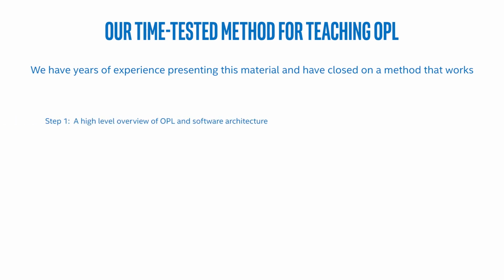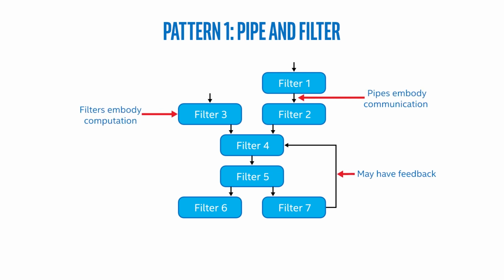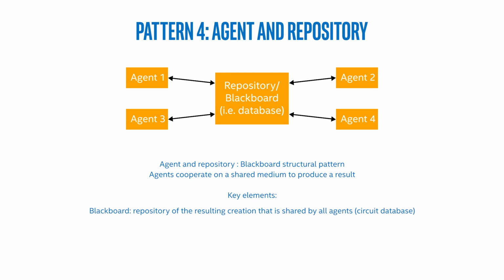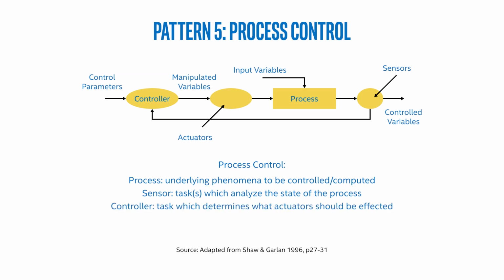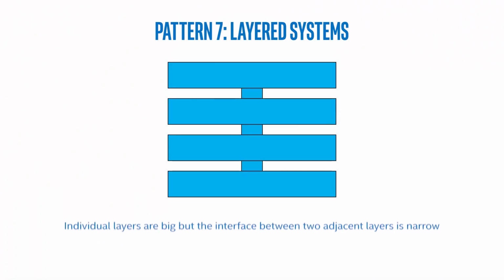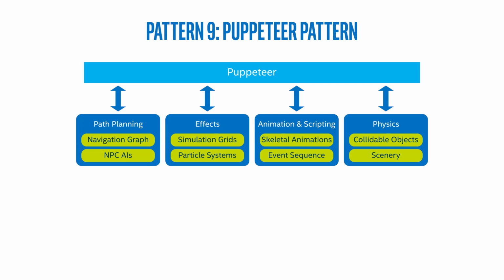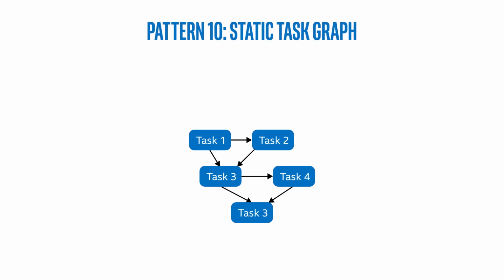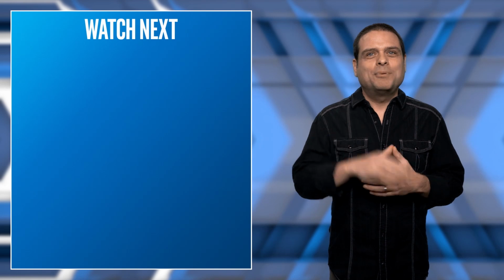Structural Patterns and Parallelism 1 | Engineering Parallel Software with Patterns Part 4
Professor Kurt Keutzer now brings parallelism into the conversation explicitly and maps the structural patterns onto the lower level parallel patterns. In particular, he explores the parallel algorithms strategy patterns through a discussion of how to support the structural patterns.

The computational patterns come from the famous technical report “the Landscape of Parallel Computing Research: A view from Berkeley” available